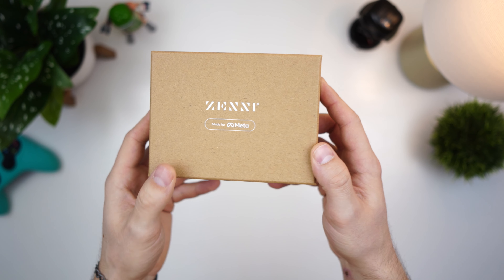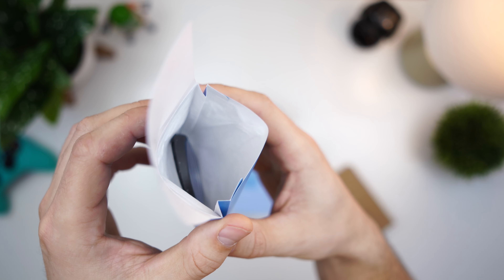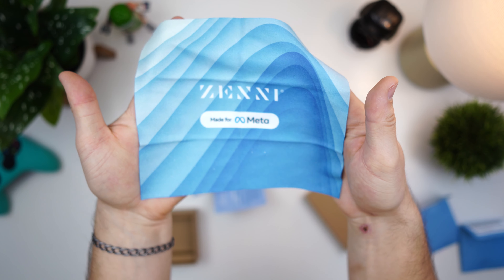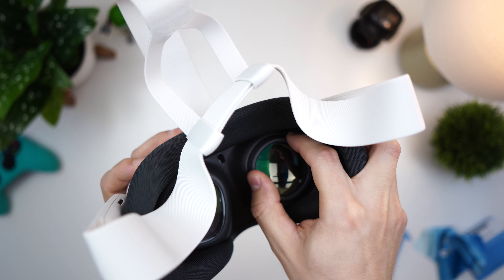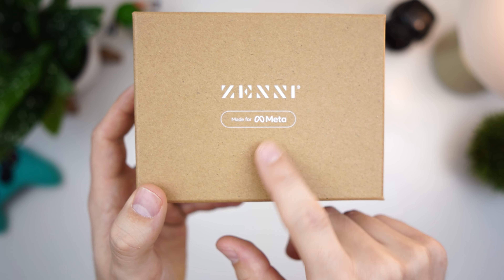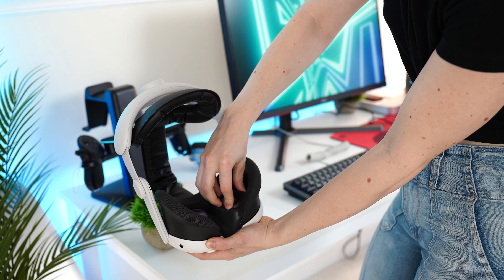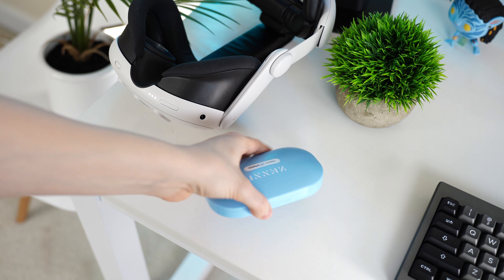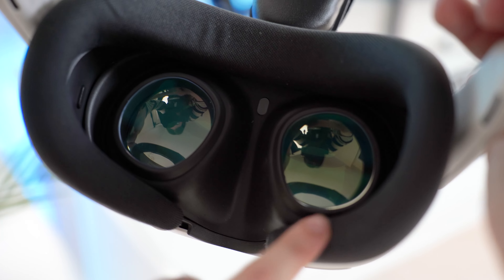Best Prescription Lenses for Meta Quest 3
Today, I'm doing a video on the Best Prescription Lenses for Meta Quest 3. In this video I'm doing a full review of the Zenni Prescription Lenses for the Meta Quest 3!  If you enjoyed my video, Best Prescription Lenses for Meta Quest 3, drop a like below.  AND if you have any questions about the Best Prescription Lenses for Meta Quest 3, leave them in the comment section below.  This was Consumer Tech Review High-Speed, and I'll see you guys later!

Timestamps:
0:00 The Review